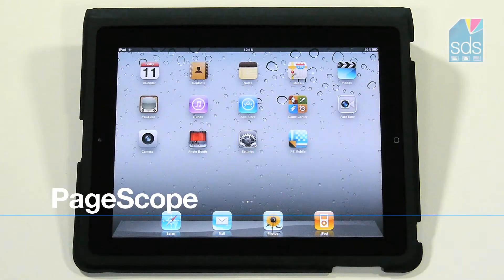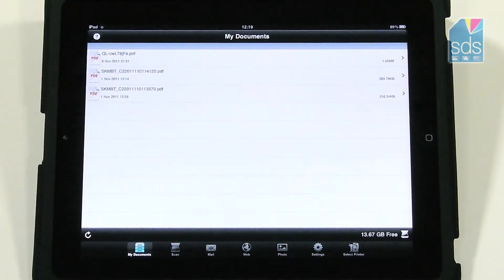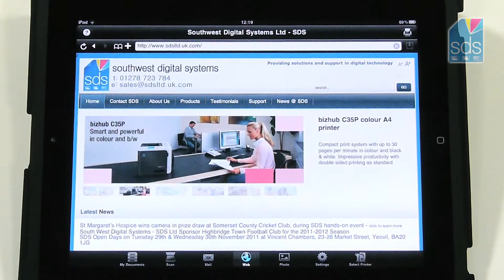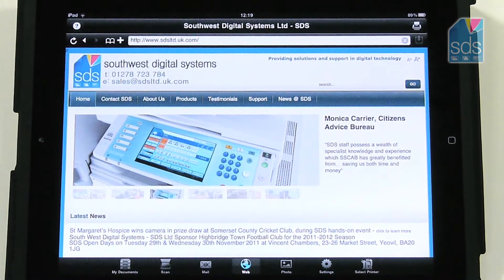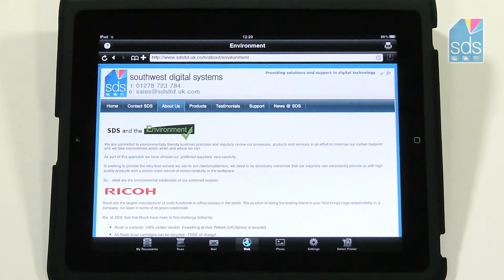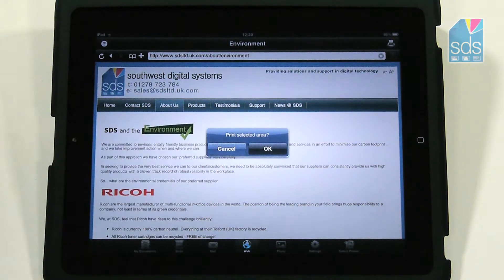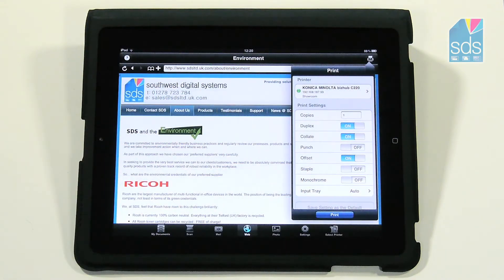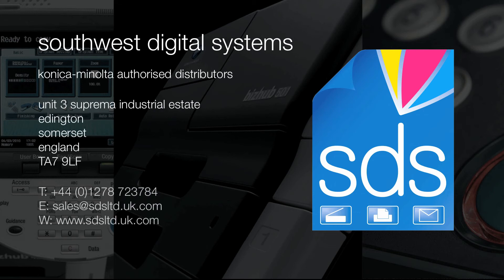PageScope Web Page Printing with iPad iPhone Wireless Printer Print Solutions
Web Page Printing Solutions with PageScope App for the iPad iPhone Mobile Printing Available with SDS Ltd UK, Suppliers, Service, Maintenance and Software Management Solutions 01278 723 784